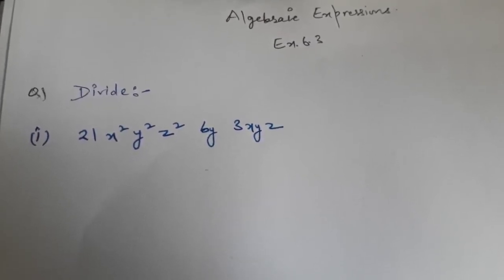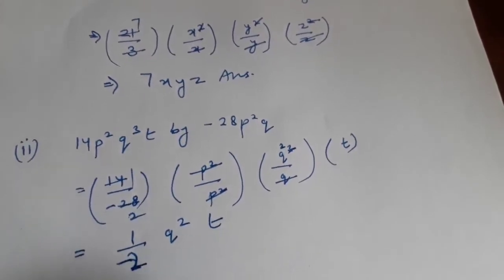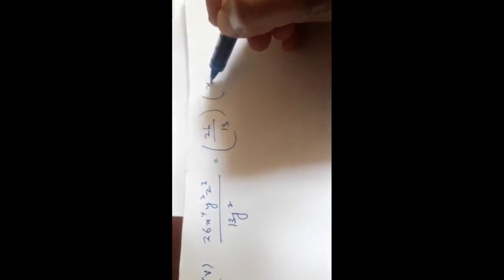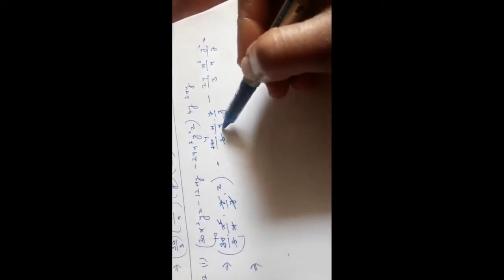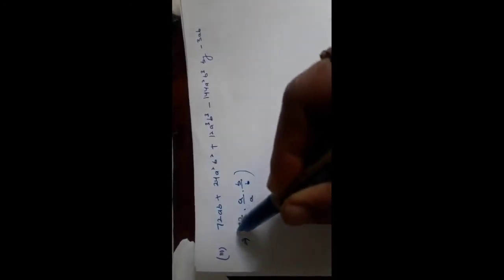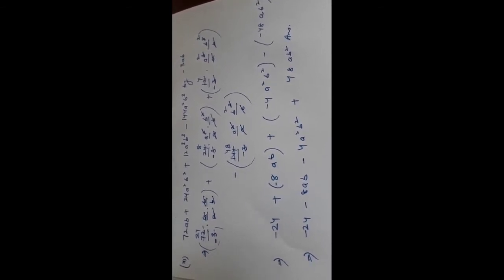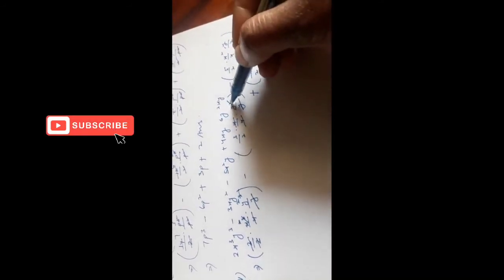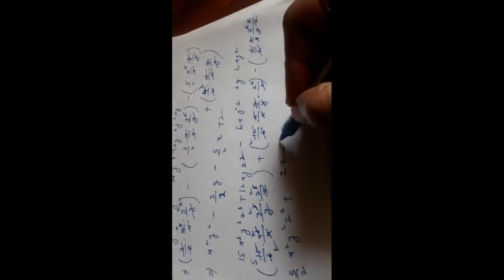Algebraic Expressions Ex6.3Q1,2#15(goyal brothers)